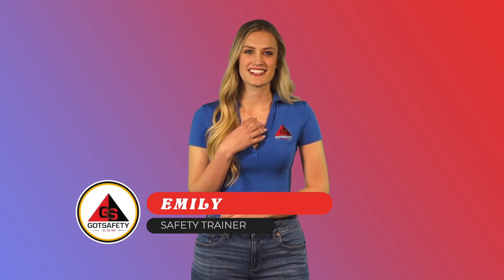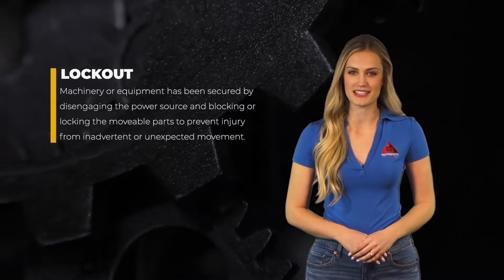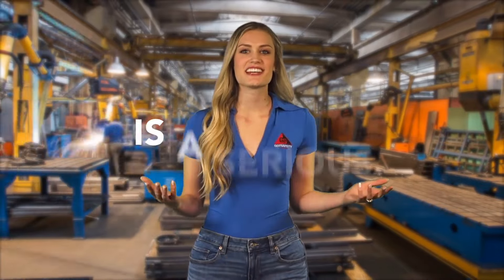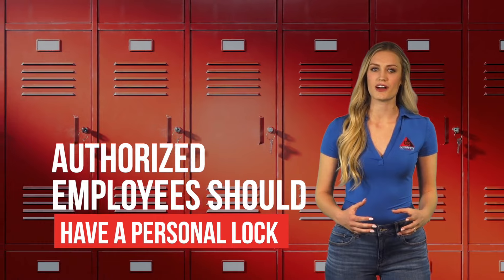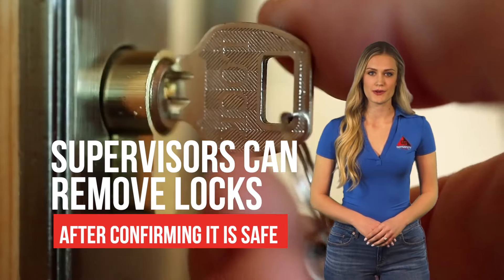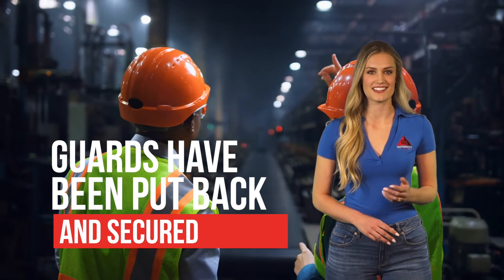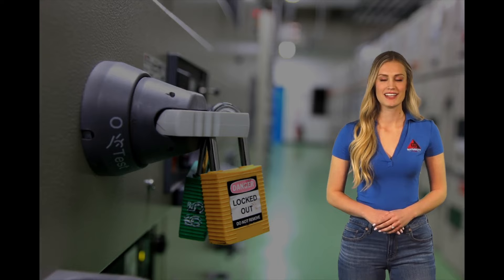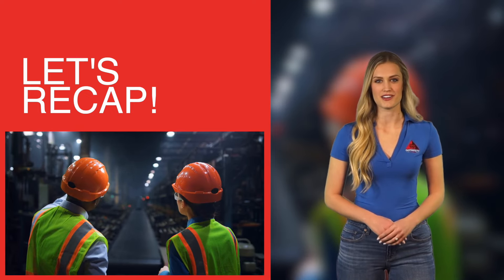Lockout/Tagout (LOTO) Safety: Training and Procedures for Authorized Employees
This educational video is essential for all authorized employees involved in maintenance and repair operations in industrial settings, focusing on the critical safety procedure of Lockout/Tagout (LOTO). We dive into the definitions, processes, and the vital role authorized employees play in implementing LOTO procedures to prevent accidents and ensure workplace safety. Whether you're new to LOTO or need a refresher, this guide outlines step-by-step instructions and best practices to effectively manage hazardous energy and maintain compliance with safety regulations.

00:00-00:39 Introduction
Explanation of the importance of Lockout/Tagout (LOTO) in maintaining workplace safety and machine efficiency.
Overview of what LOTO is and its critical role in preventing unintended machine start-up during maintenance.

00:40-01:25 Definitions of Lockout and Tagout
Definition and purpose of Lockout: securing machinery by disengaging power and locking moveable parts.
Explanation of Tagout: tagging controls to indicate machinery is under maintenance and should not be operated.

01:26-01:40 Identifying Sources of Energy
List of various energy sources in the workplace including electrical, hydraulic, mechanical, and more.
Importance of recognizing both primary and secondary energy sources to ensure comprehensive energy isolation.

01:41-3:48 Lockout/Tagout Procedures
Detailed steps for executing LOTO procedures, emphasizing the role of authorized employees.
Importance of personal locks and tags, including necessary details like the employee’s name and date.
Guidelines on verifying the absence of energy before beginning work.
Criteria for an employee to be authorized for performing LOTO.
The responsibilities of authorized employees in verifying energy isolation and maintaining control of lockout and tagout devices.
Procedures for safely dealing with stored energy within machines.
Preparation steps before commencing work, such as removing tools and securing machine guards.

03:49-04:43 Safe Work Practices
Best practices for ensuring personal and coworker safety during LOTO operations.
Communication strategies for shift changes and the importance of personal accountability for lock removal.
Steps to safely remove LOTO devices and reactivate machinery.
Importance of ensuring all personnel are clear of the machine before reactivation.

04:44-05:19 Conclusion
Recap of the importance of LOTO in preventing workplace injuries.
Final reminders for authorized employees on maintaining vigilance and adhering to safety protocols during LOTO procedures.

This video serves as a comprehensive guide for authorized employees on how to safely and effectively perform Lockout/Tagout procedures to ensure their safety and that of their coworkers. Stay safe and stay informed!
Join or membership channel to get access to over 1000 safety videos!